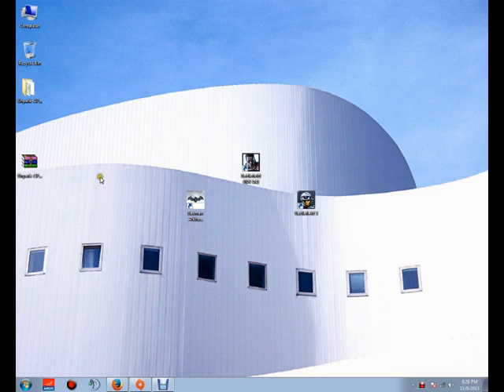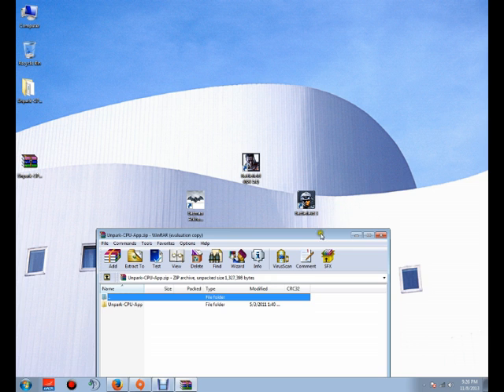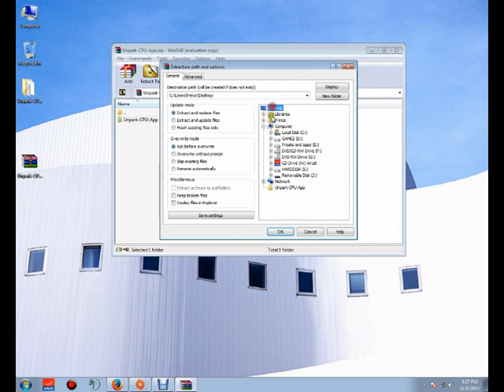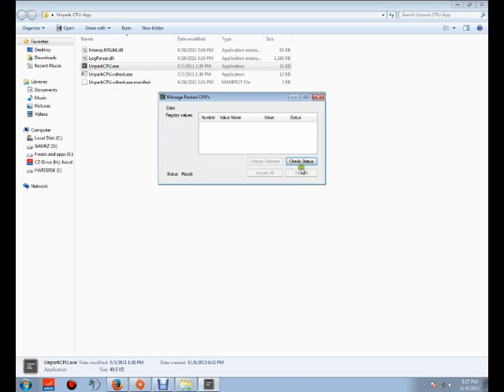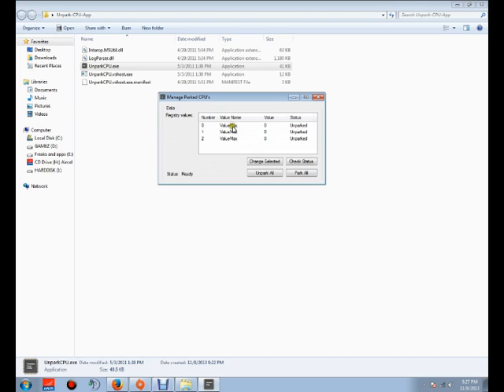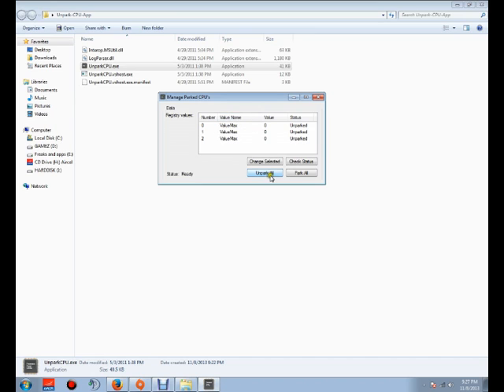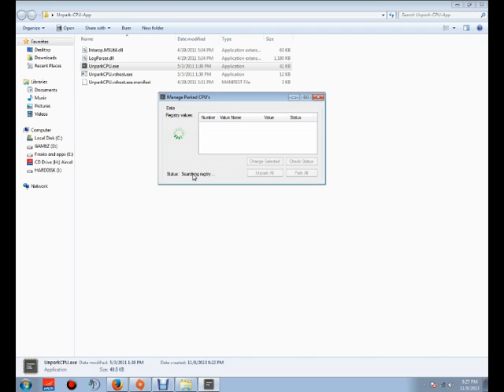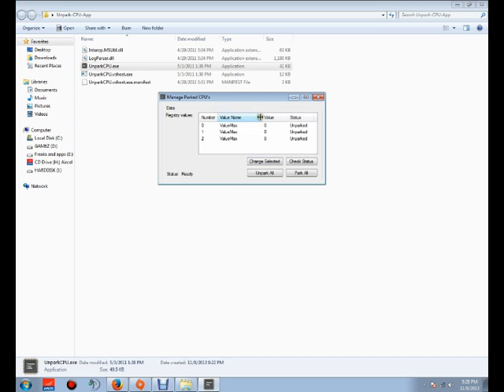Boost FPS in Multiplayer Games By Unparking Your Dual Core Processor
Thumbs Up if it worked for u :)